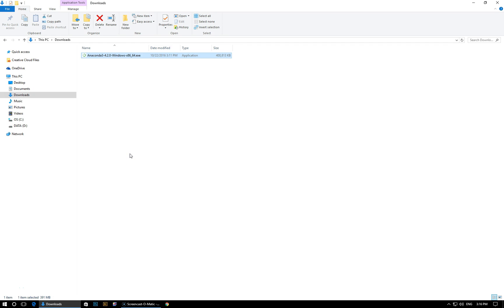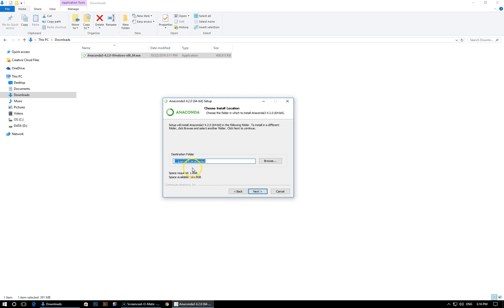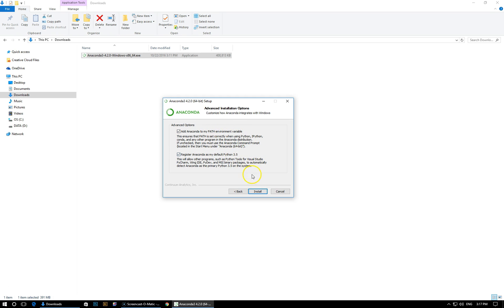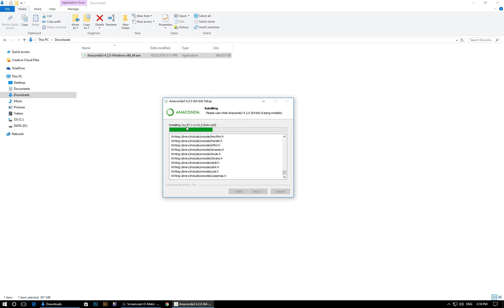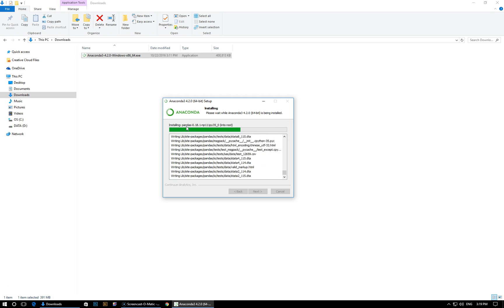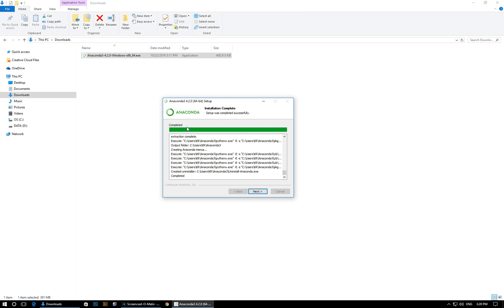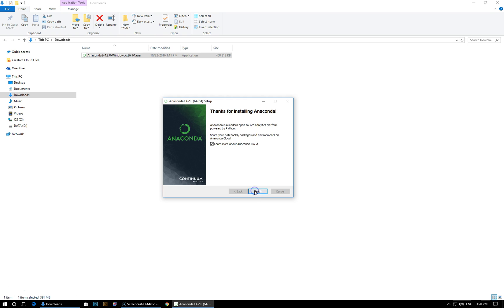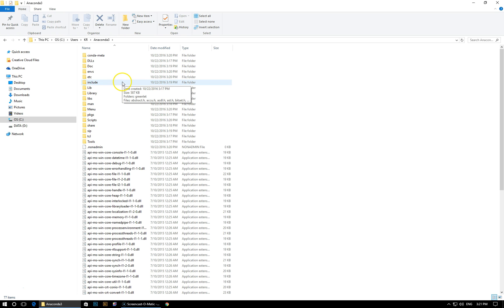Data Analysis with Pandas and Python - 01 08 - Windows - Install Anaconda Distribution